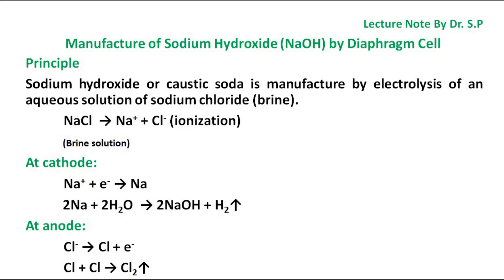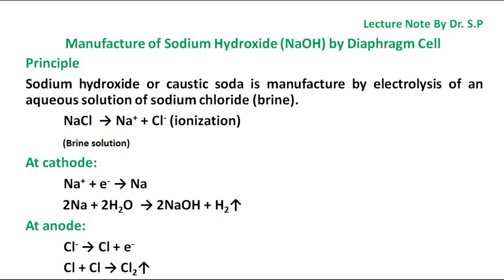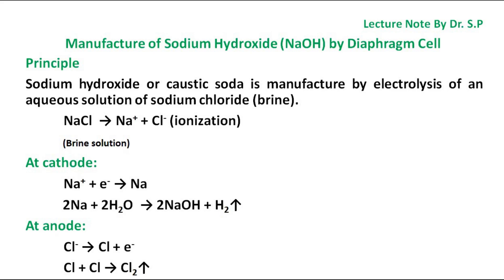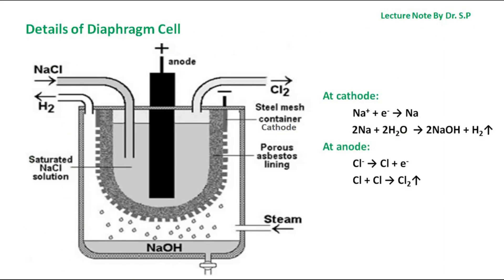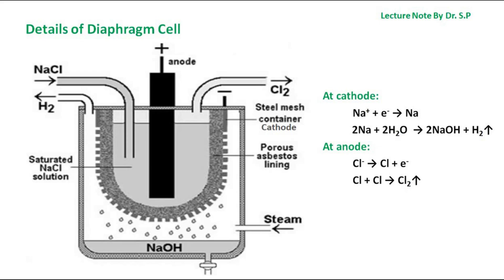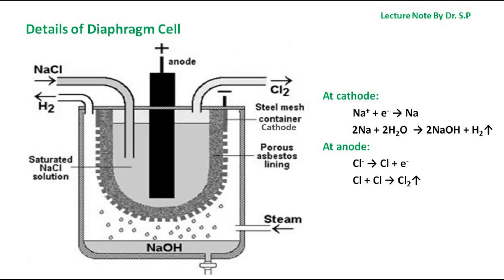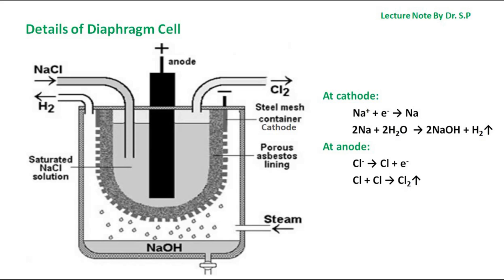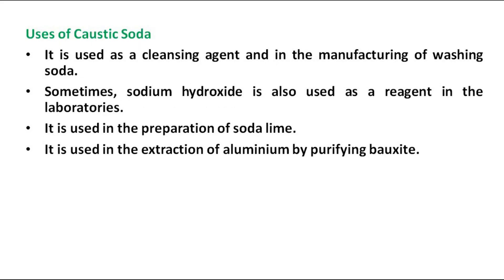Manufacture of Sodium Hydroxide (NaOH) by Diaphragm Cell